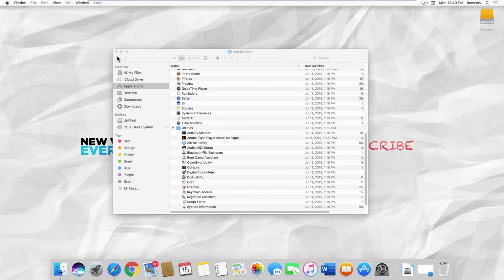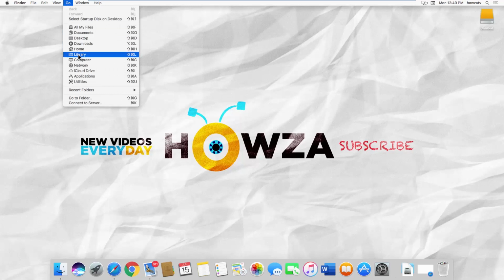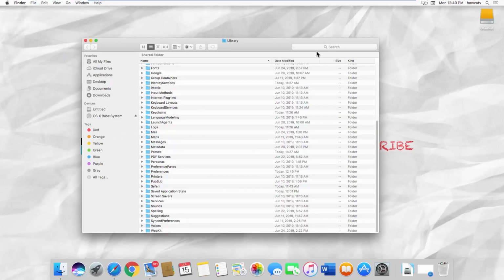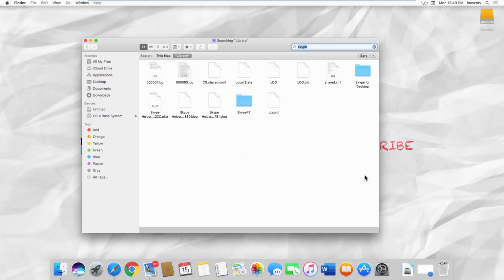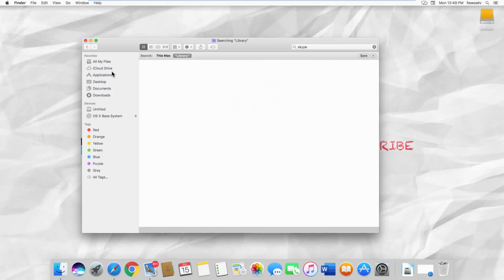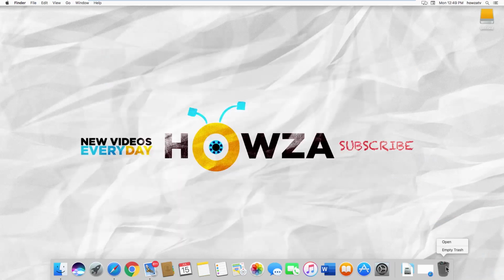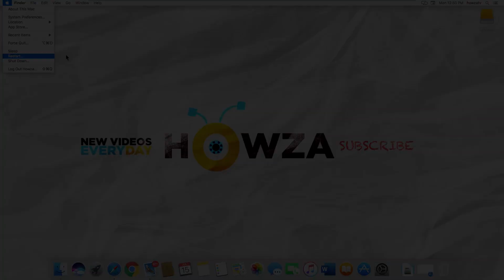How to Uninstall Skype on macOS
In today's tutorial, we will teach you how to uninstall skype on Mac.
Log out of the Skype. Click on the Go at the top menu bar. Select ‘Applications’ from the list. Look for Skype. Drag and drop it into the trash.
Click on the Go at the top menu bar. Select ‘Library’ from the list. Type Skype in the search line. Go to Library tab. Select all the files and right-click on them. Choose ‘Move to trash’ from the list.
Empty the trash if needed. Restart your Mac.